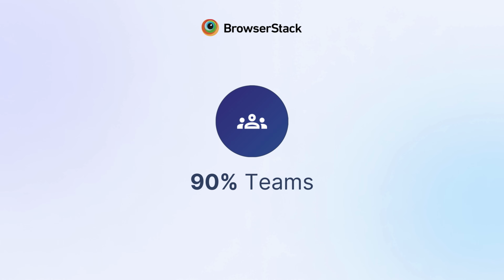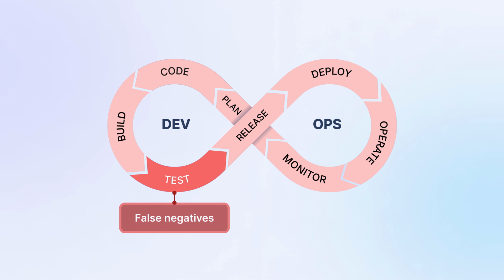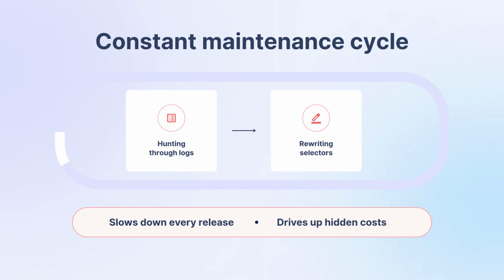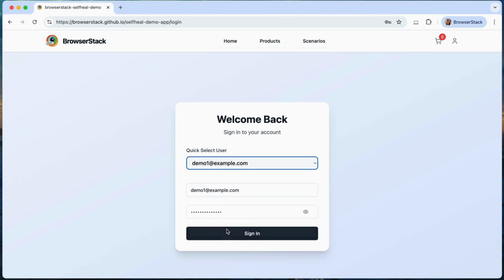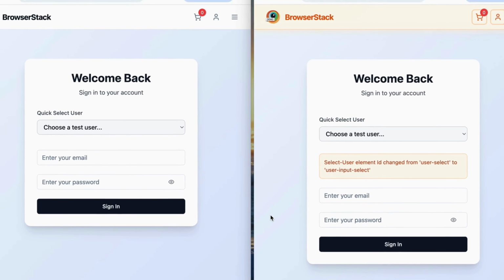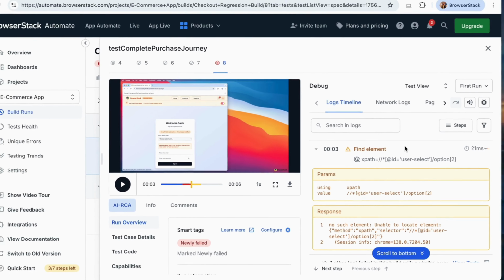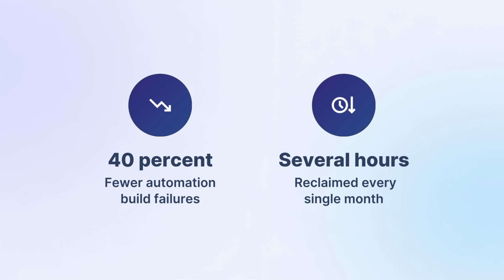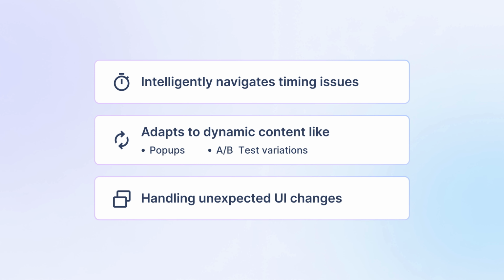Remediate broken locators automatically with Self-Healing AI Agent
Broken locators after every UI update? Here's how to fix that.

When developers ship UI changes, your automated tests break due to invalidated locators - even when functionality works perfectly. The result? False negatives, red builds, and 15+ minutes lost per failure.

Watch how Self-Healing AI eliminates this problem completely with just a single config change, resulting in up to 40% fewer build failures .

Works with popular mobile and web automation tools such as Selenium, Appium, Playwright and more. Self-Healing AI is available across BrowserStack's test automation products.

Enable it today and let your tests automatically adapt to UI changes.